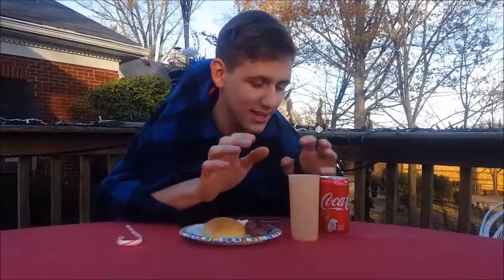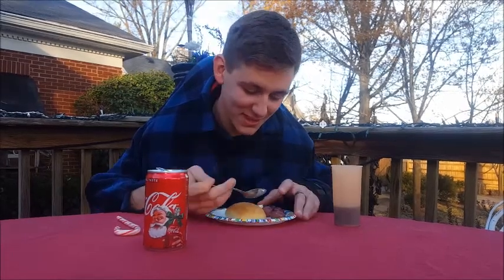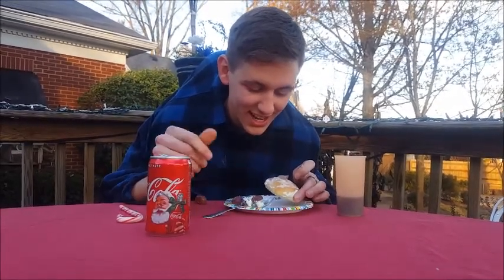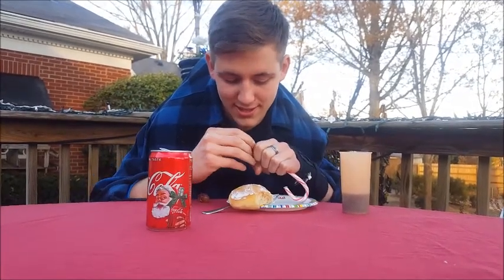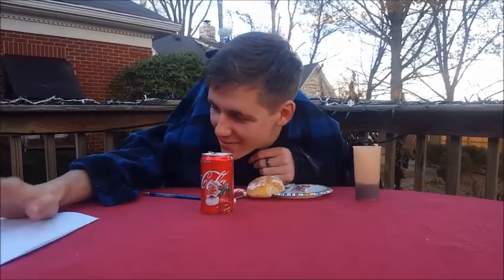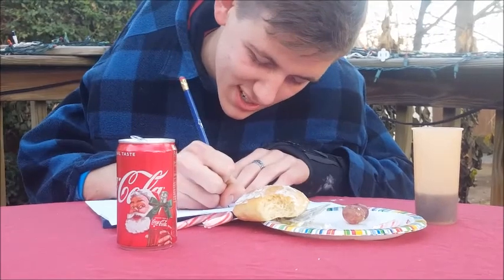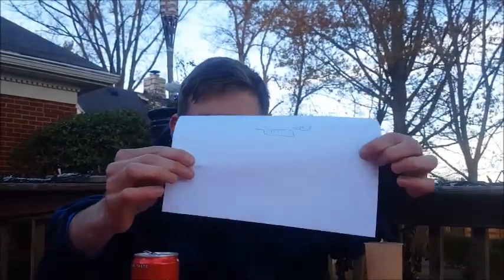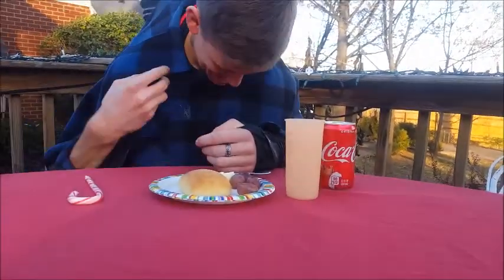The Sean Show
Here is a little funny video we wanted to create called "The Sean Show!"

Also, if you didn't notice, those aren't Sean's arms.